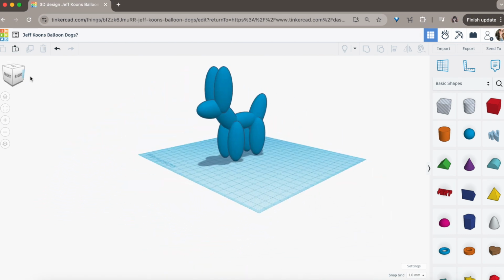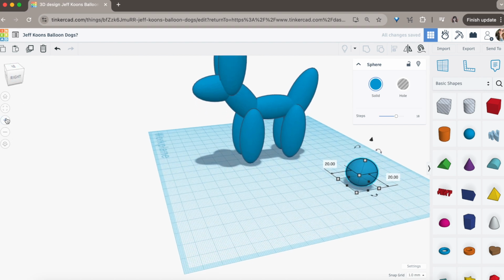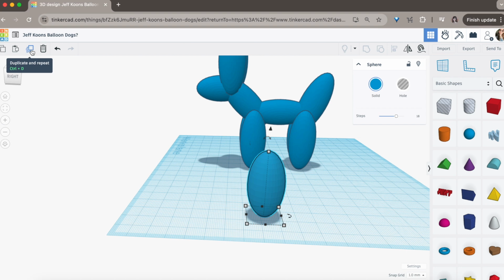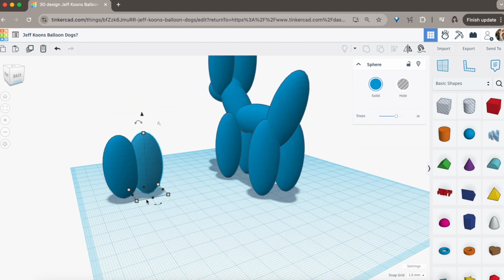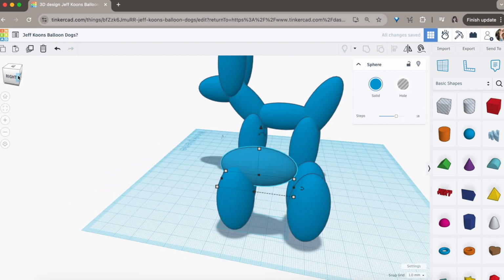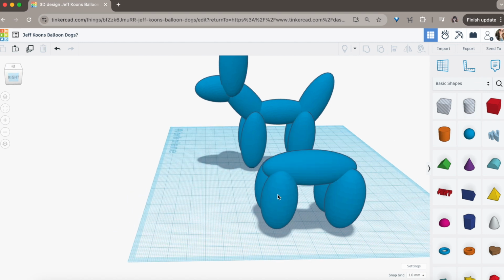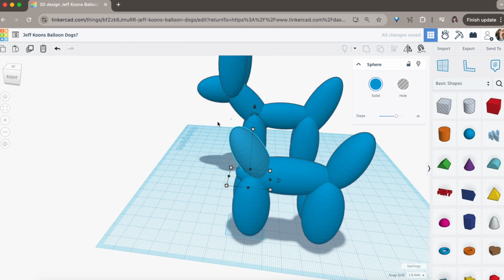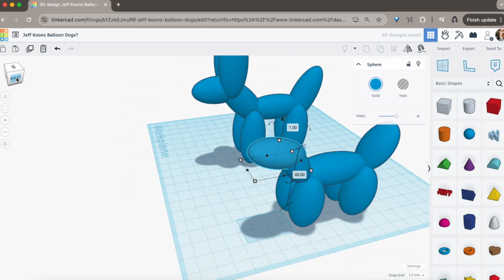Shortened: Balloon Animals for FAEA